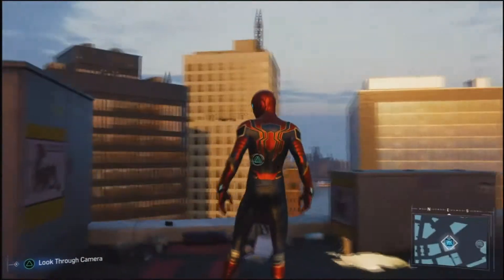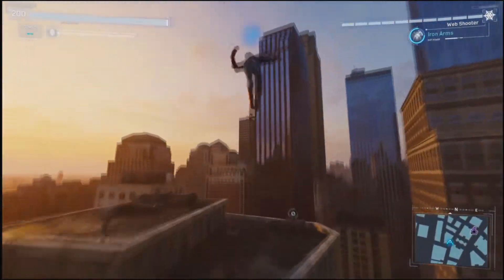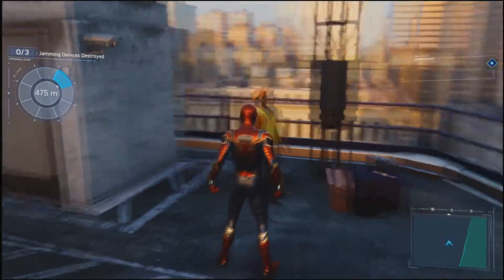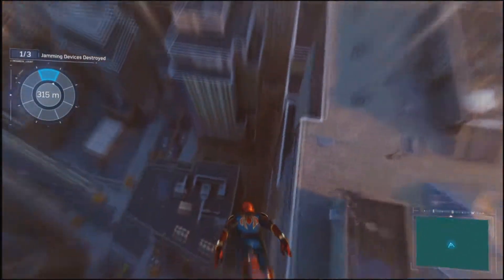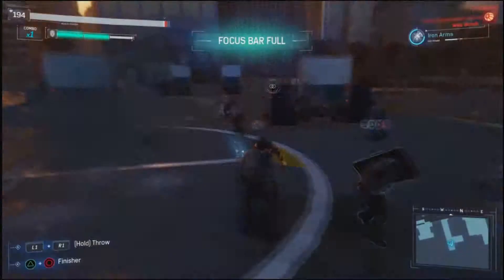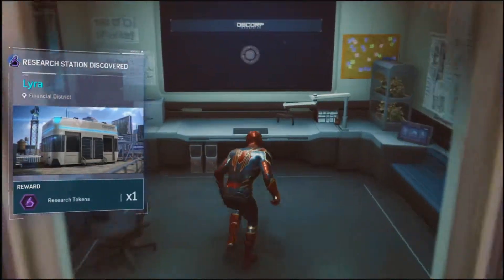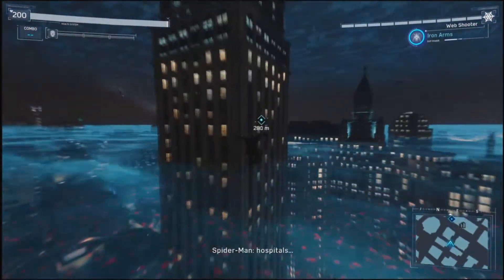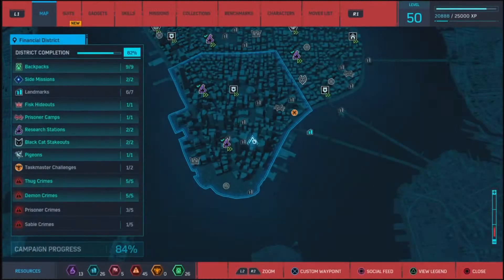MARVEL'S SPIDER-MAN Walkthrough Gameplay Part 35 - Iron Spider Man (PS4)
NEW PS4 Marvels Spider-Man Gameplay Walkthrough Part 35 for PS4 Pro includes a Review, Intro and Campaign. My 2018 Marvel's Spider-Man Gameplay Walkthrough will feature the Full Game Story Campaign and Side Missions.